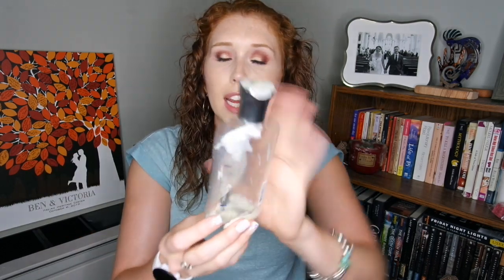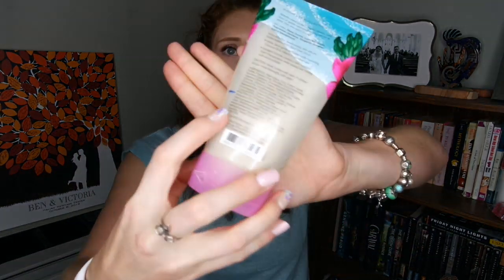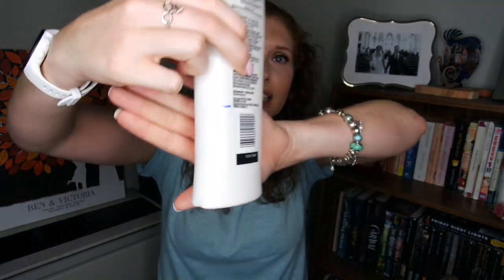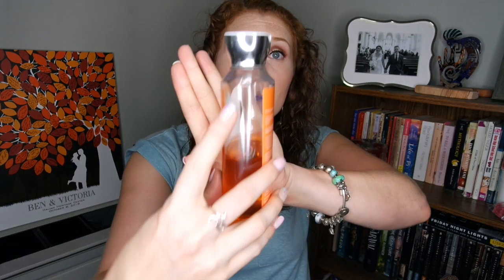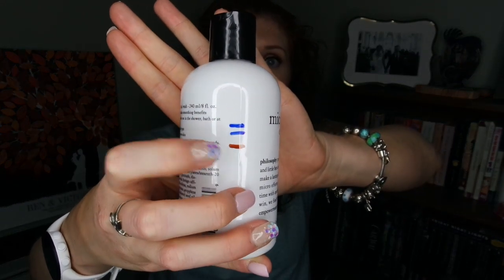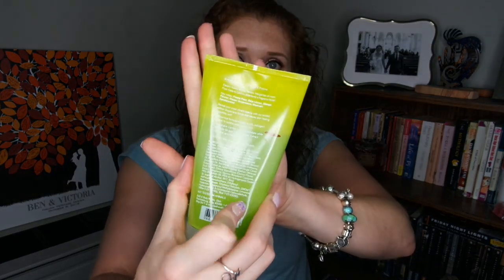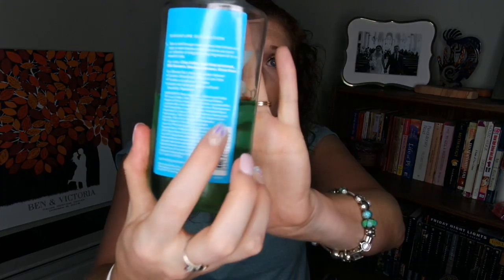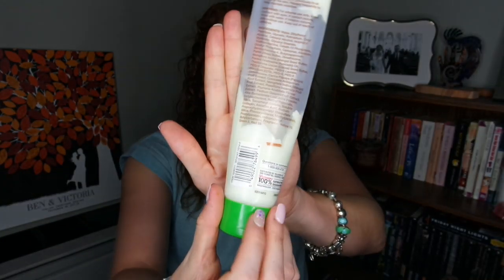Project Use It Up 2019: Update #7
Hi Friends! I've been crushing it lately which means I've got a bunch of empties and round of new products to bring in! I hope you're enjoying these updates!